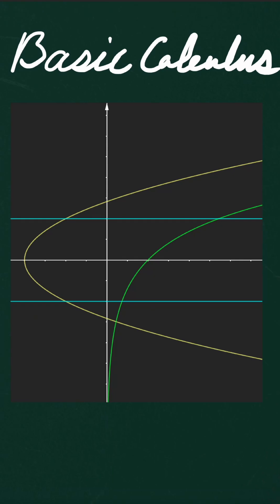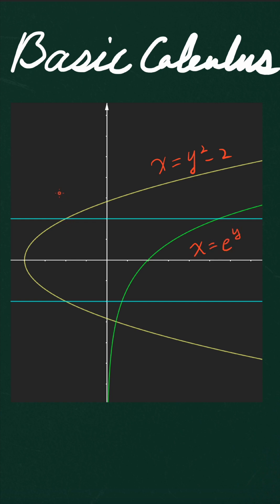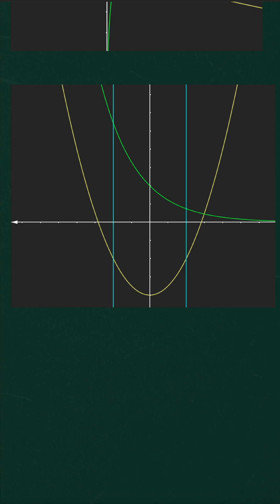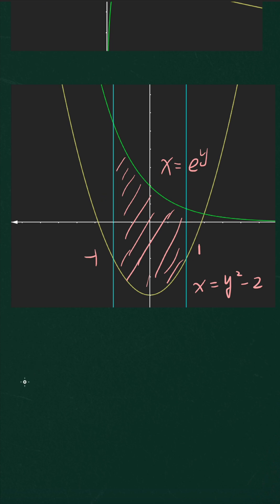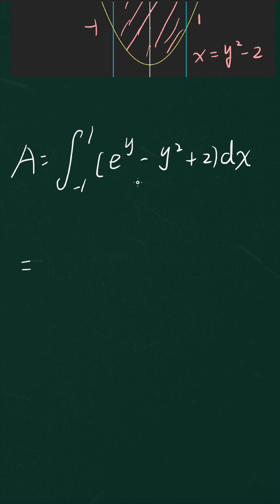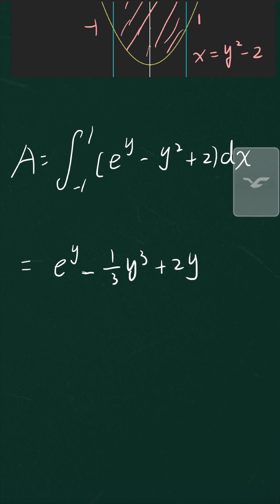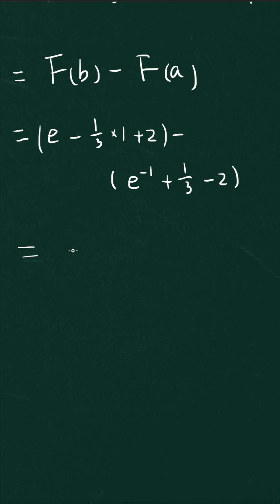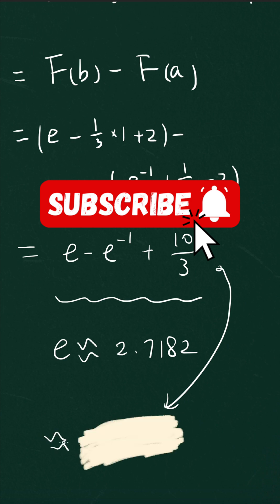Try this yourself!